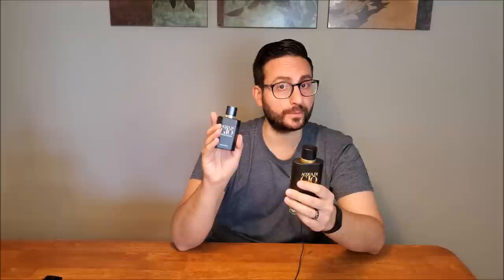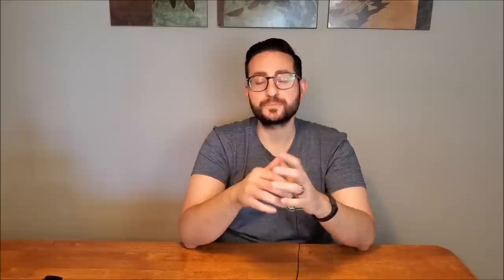TOP 10 BEST DESIGNER FRAGRANCES FOR SPRING 2020 W/ ANA ABSOLUTE!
In this video, I will be discussing my top 10 favorite designer fragrances for the spring of 2020 with my friend Ana!